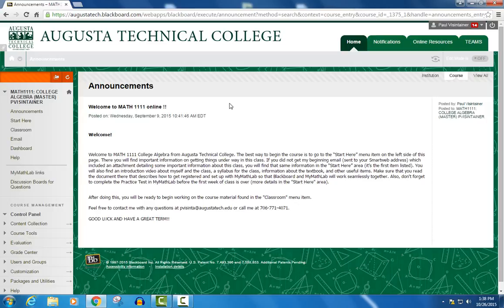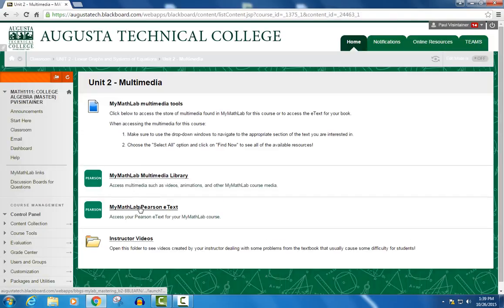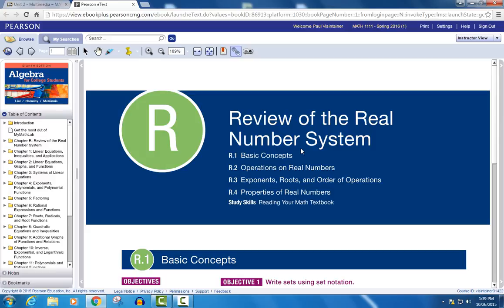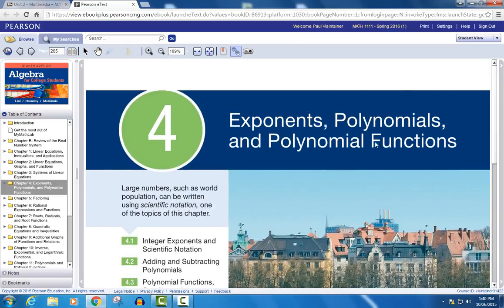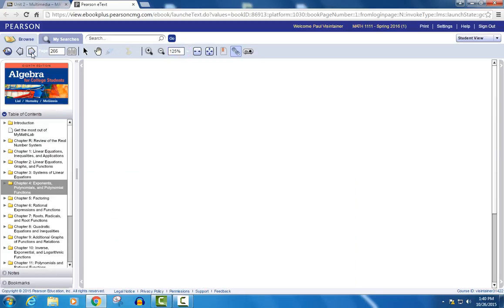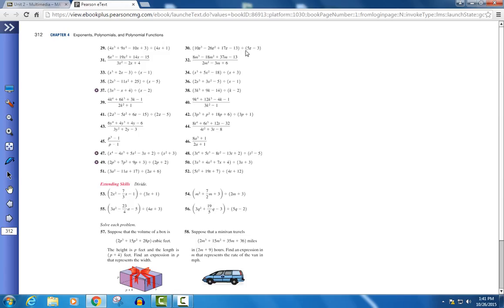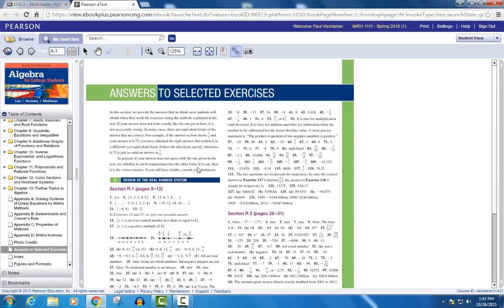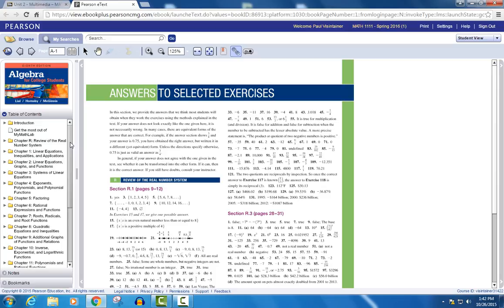Mymathlab Etext Overview 1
This video gives an overview the of the MyMathLab eText that is available.